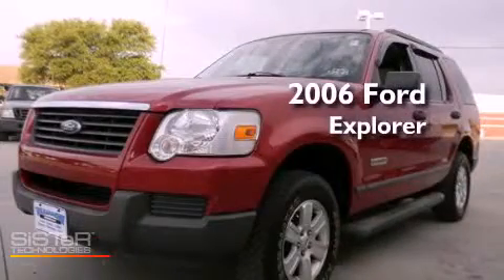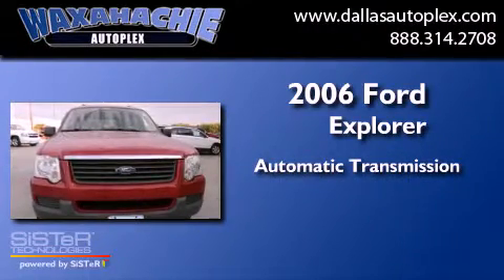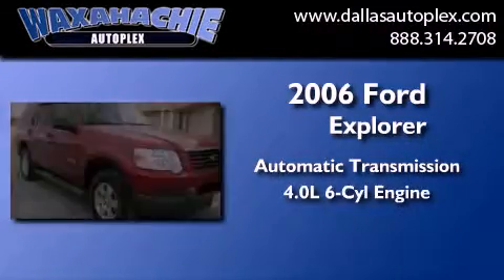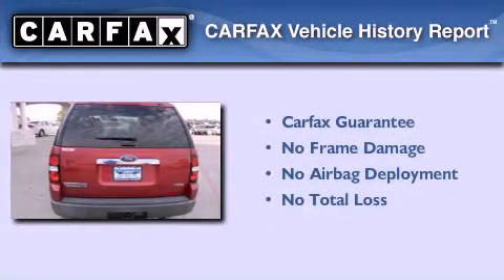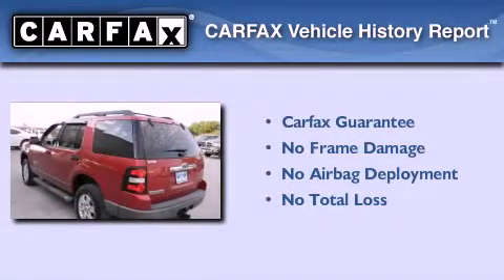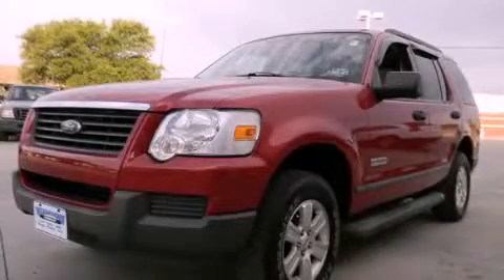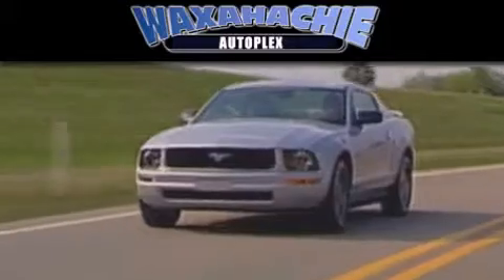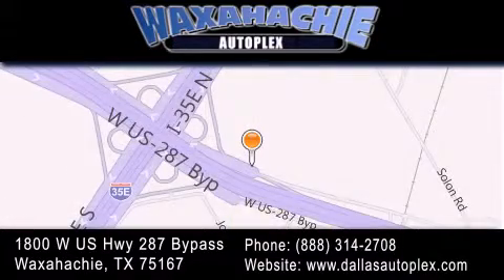2006 Ford Explorer Dallas TX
Year : 2006
 Make : Ford
 Model : Explorer
 Engine : V6 4.0 Liter
 Trans . : Automatic
 Exterior : Red
 Miles : 80,853
 Interior : Tan
 Stock : G438576B

 1800 W. US Highway 287 Bypass

 Pre-Owned 2006 Ford Explorer Waxahachie TX